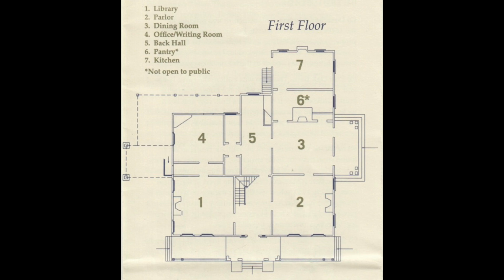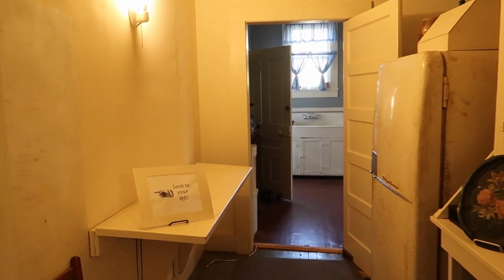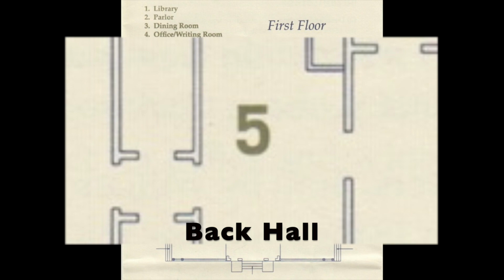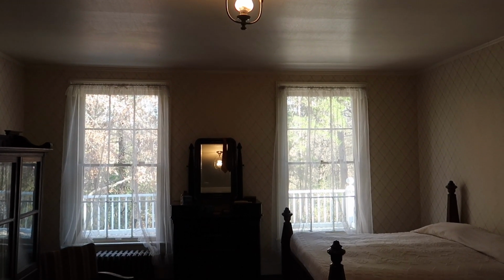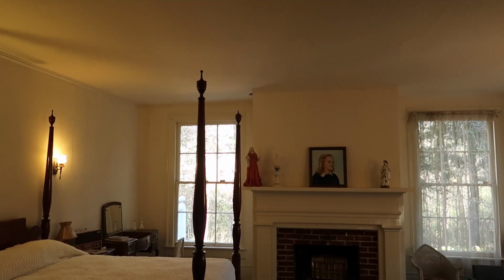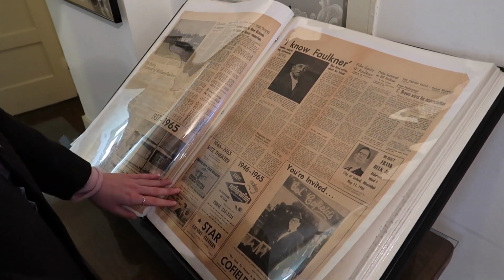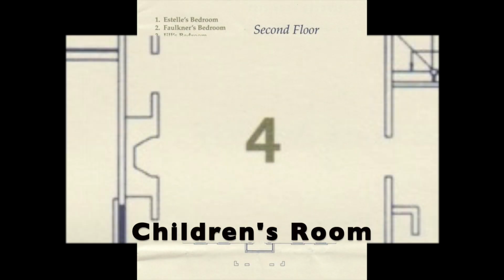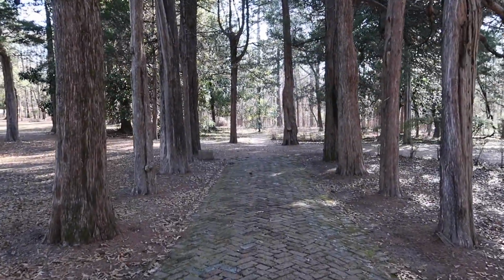Visiting William Faulkner's Family Home - Rowan Oak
For my final creative project in a Graduate seminar on William Faulkner I visited the Faulkner family estate in Oxford Mississippi and created this video. The video has a voice-over detailing some important events in Faulkner's life as well as some additional information about the estate. Enjoy!